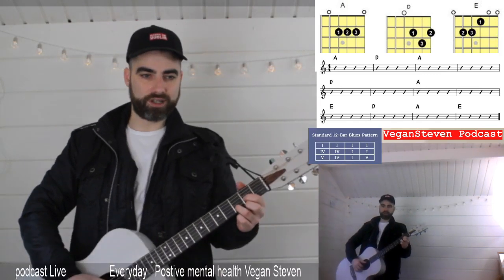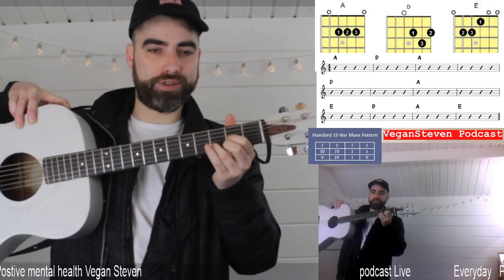Vegan Steven - guitar lesson 4 -Beginner tone deaf